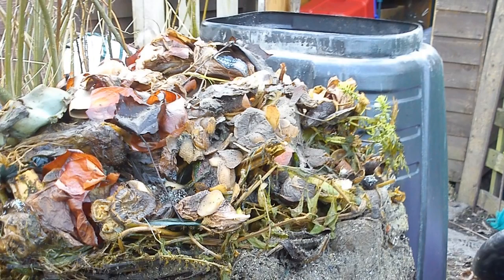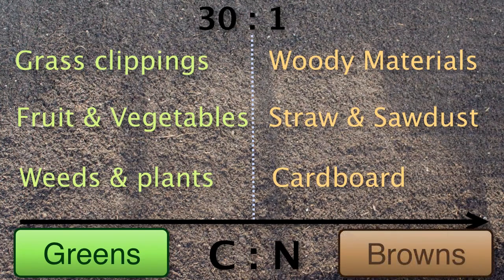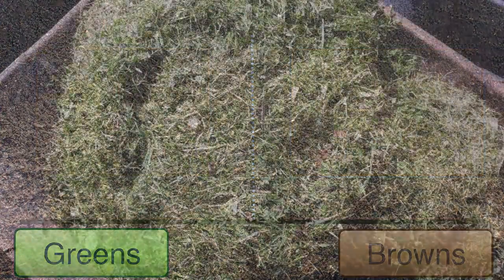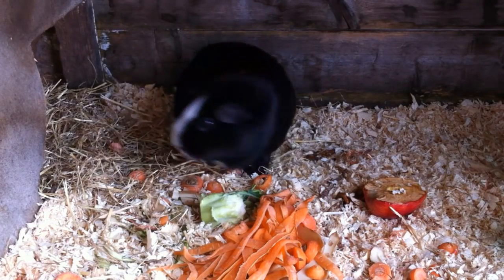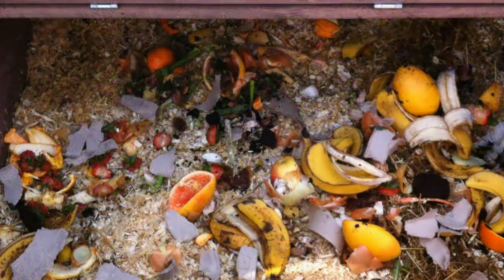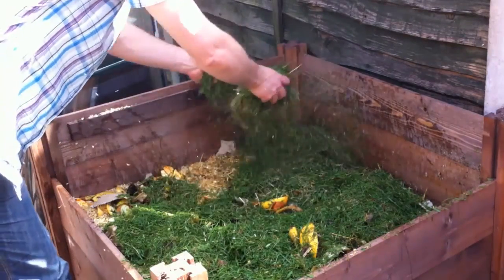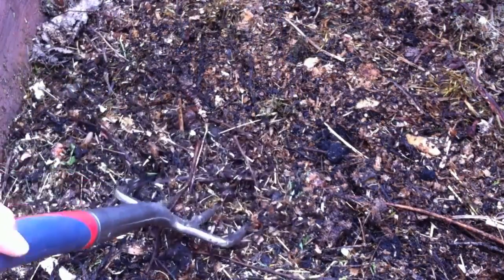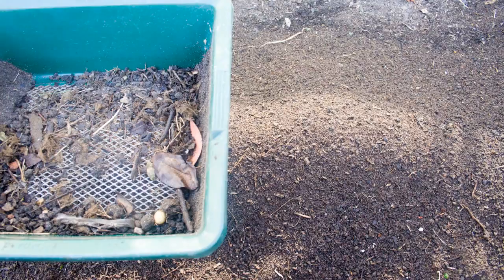Het perfecte compost recept Hoe krijg je je composthoop aan de kook